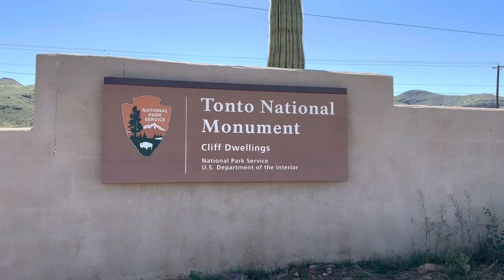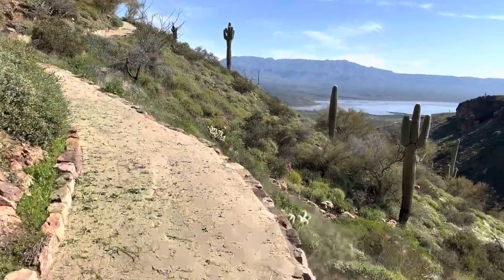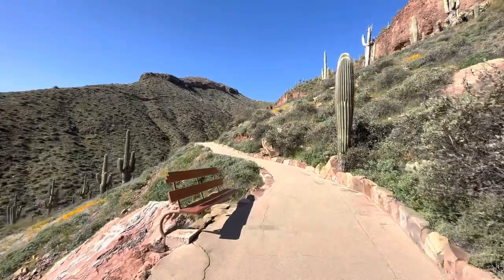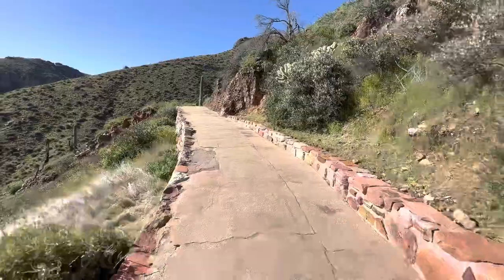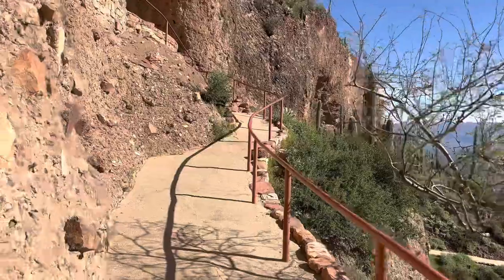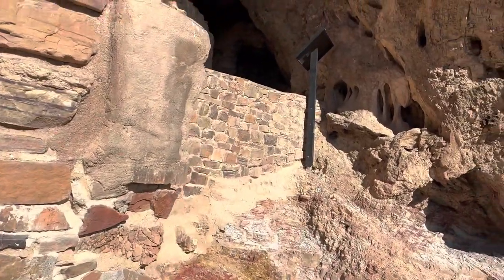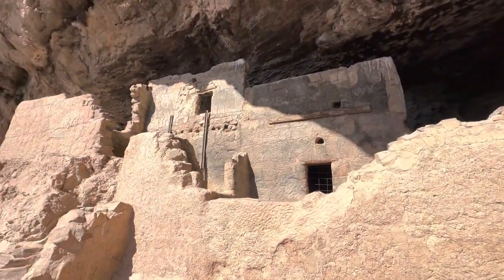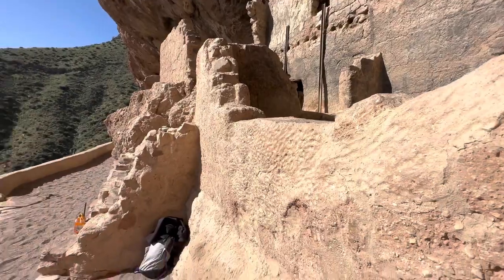Hiking the Lower Cliff Dwelling at Tonto National Monument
What the world needs is hope and healing one step at a time.

This is a bonus video, the trail was too short to talk, but I'm so glad I did it.  It was not crowded and very pretty, and I love history.  The volunteer at the park was so sweet.